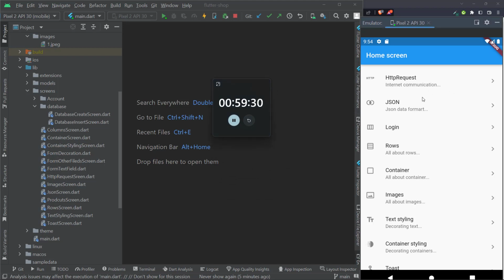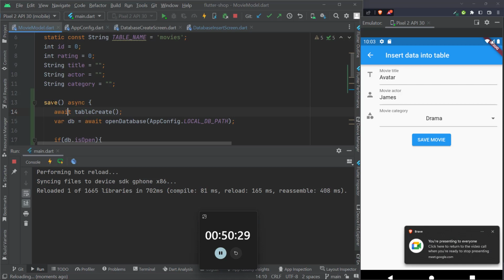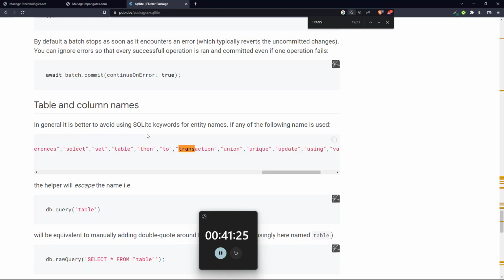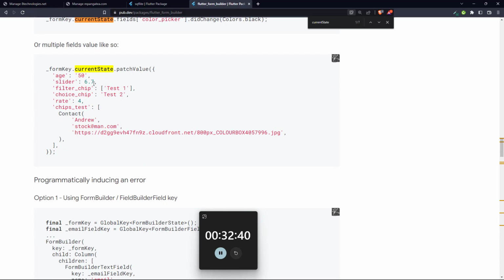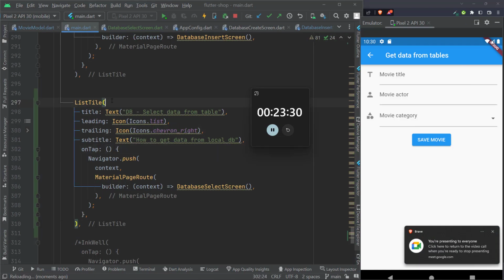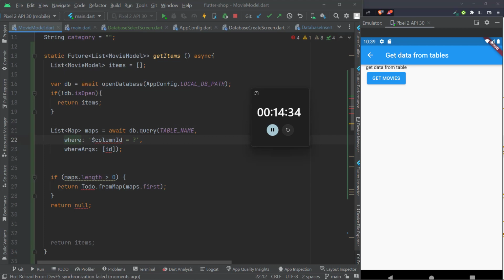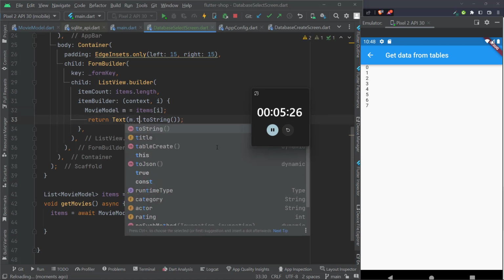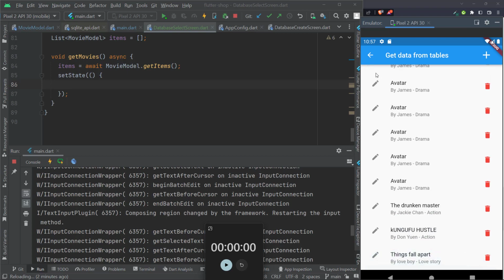Lecture 16 - Flutter local database (SQLite) - Insert and select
I this video I will teach you all what you need to get started with offline database on a mobile phone.